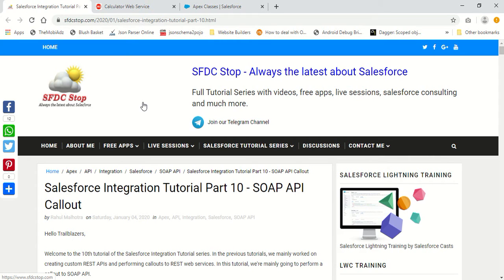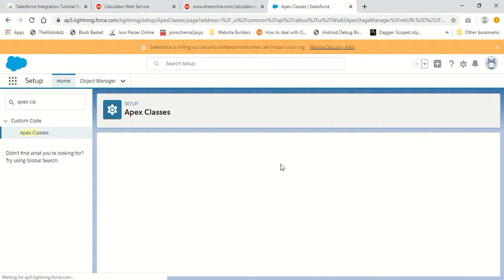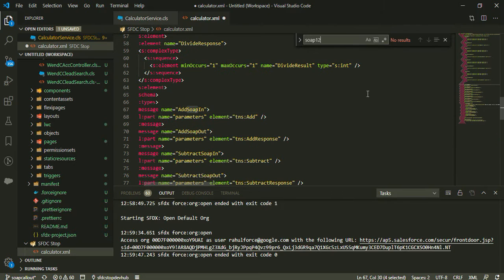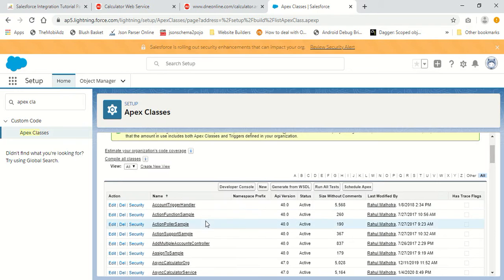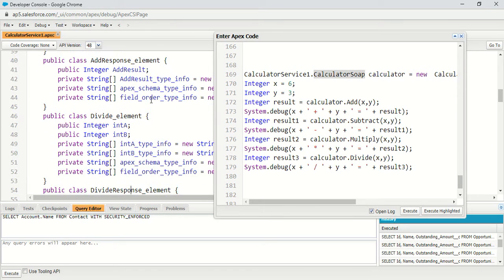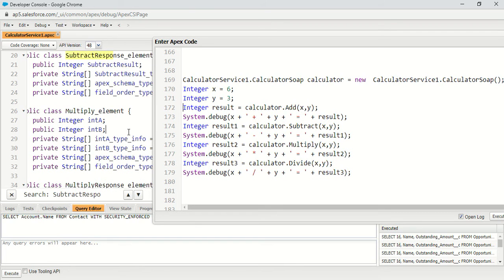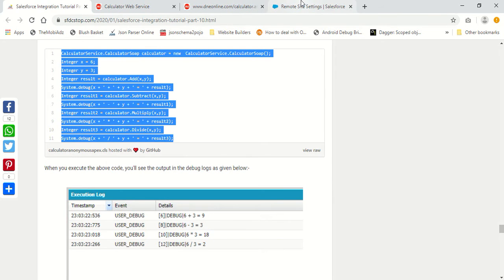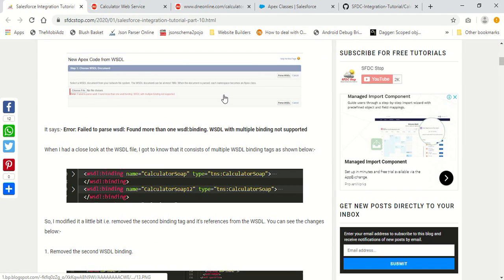Salesforce Integration Tutorial Part 10 | SOAP API Callout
In this tutorial, we're going to learn how we can perform a SOAP callout using apex to a 3rd party SOAP API from Salesforce.

The code used in this tutorial is available in the soapcallout branch of my github repository